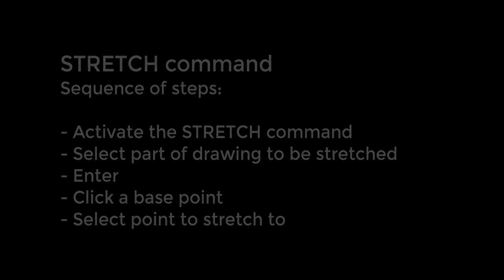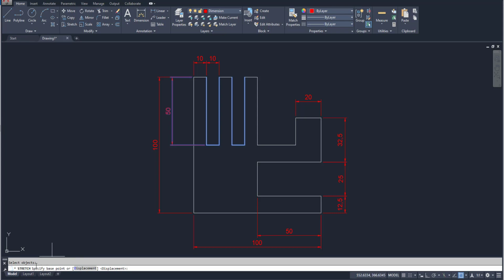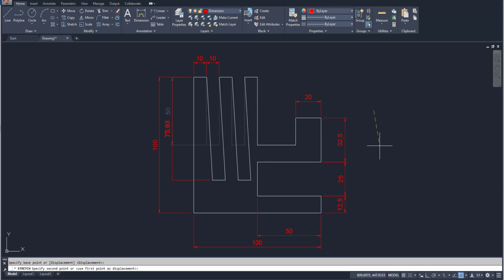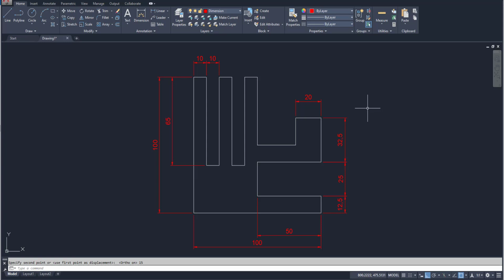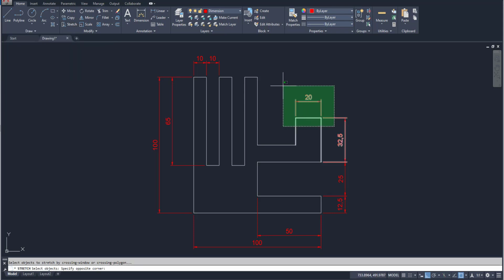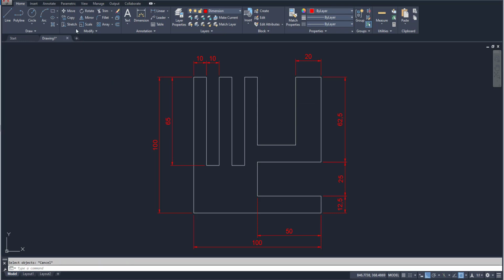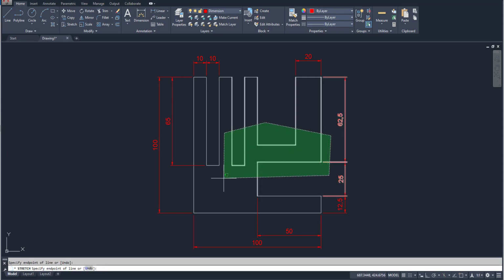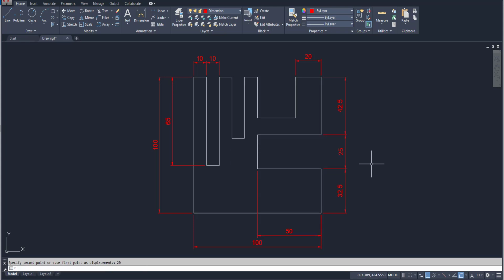Autocad Stretch command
This video demonstrates how to stretch an object in Autocad. A useful editing command to modify objects.